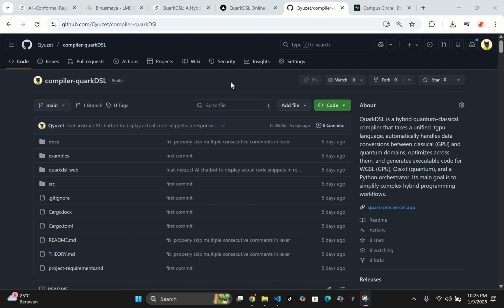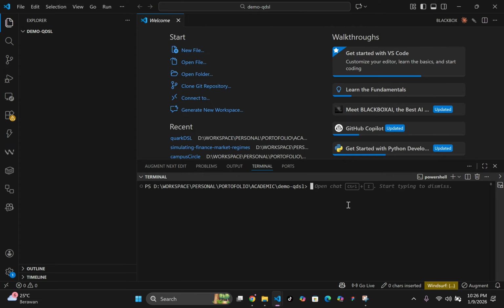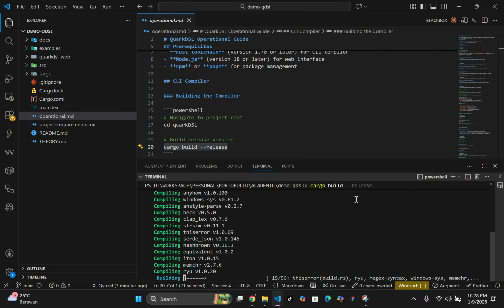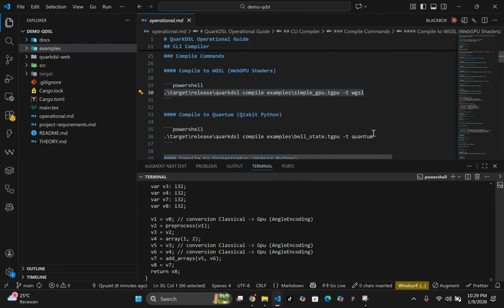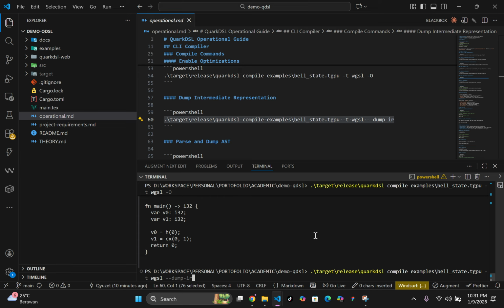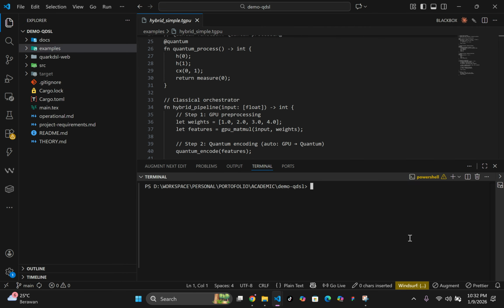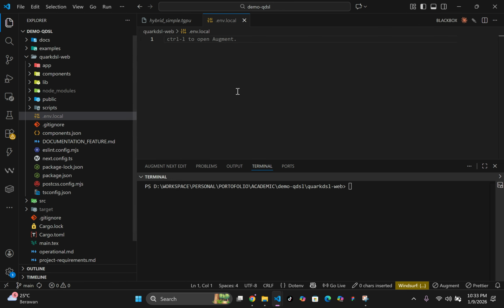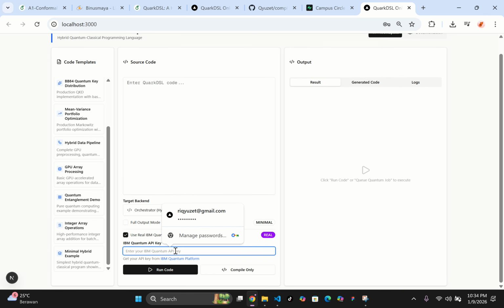quark-dsl demo local-code operations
QuarkDSL is a hybrid quantum-classical compiler that takes a unified .tgpu language, automatically handles data conversions between classical (GPU) and quantum domains, optimizes across them, and generates executable code for WGSL (GPU), Qiskit (quantum), and a Python orchestrator. Its main goal is to simplify complex hybrid programming workflows.